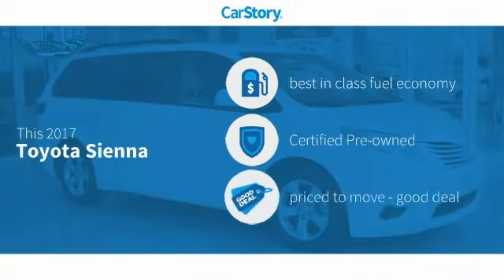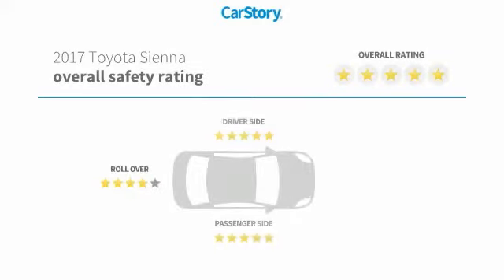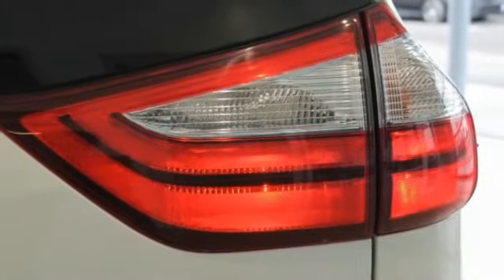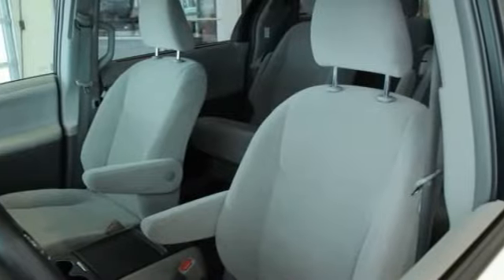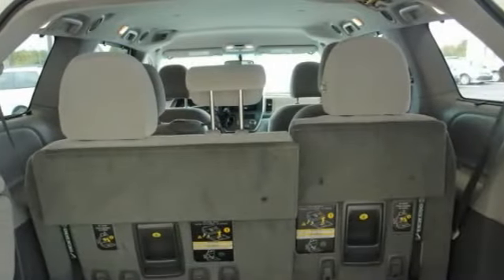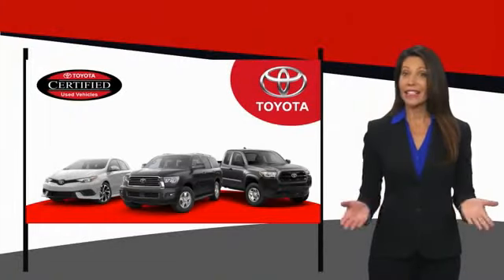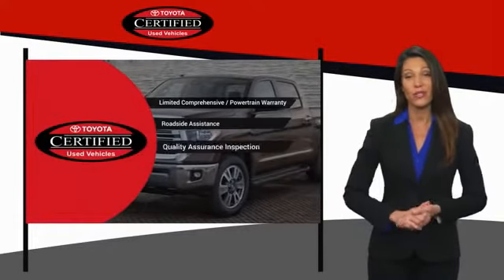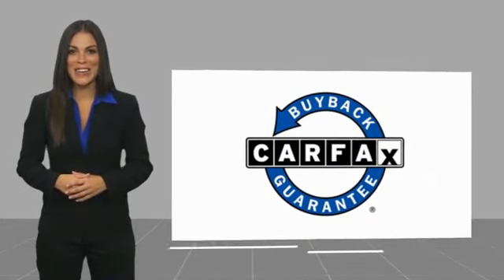2017 Toyota Sienna Rocky Mount NC P803086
2017 Toyota Sienna LE